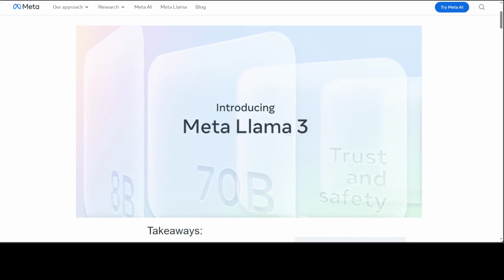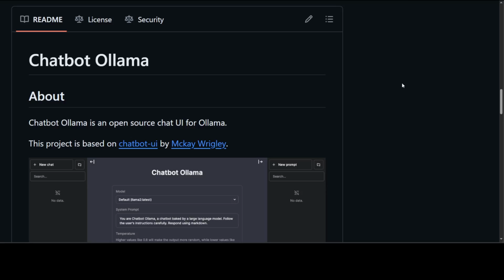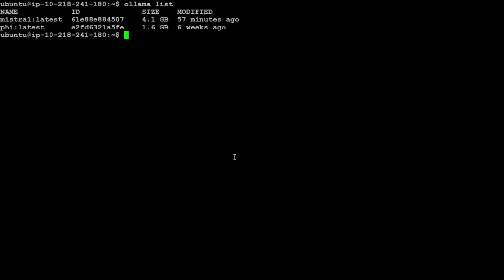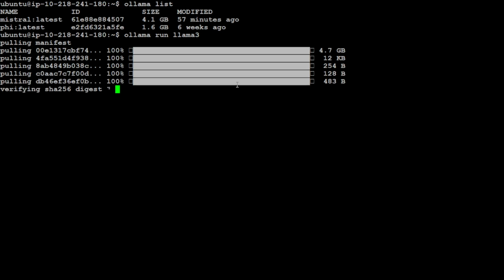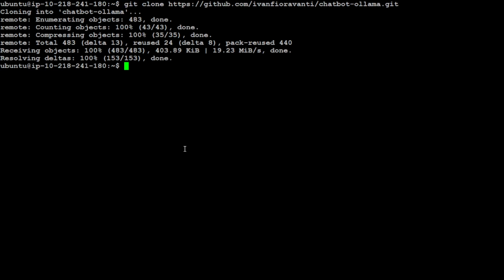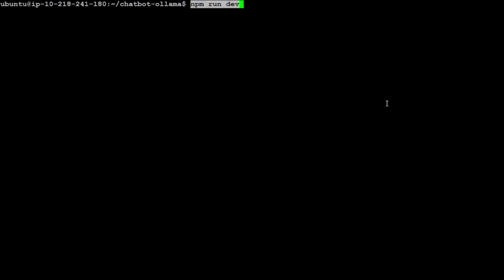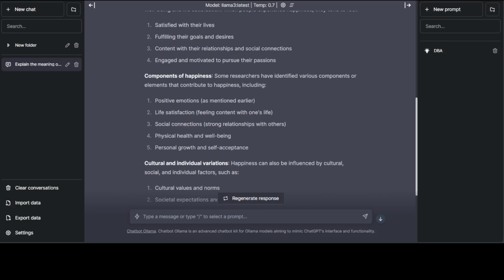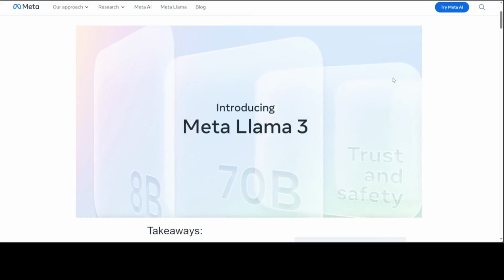Build Chatbot on Llama 3 with Ollama Locally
This video shows how to locally install Meta Llama 3 model with Ollama and then create a local chatbot on it easily. This is a step by step tutorial.